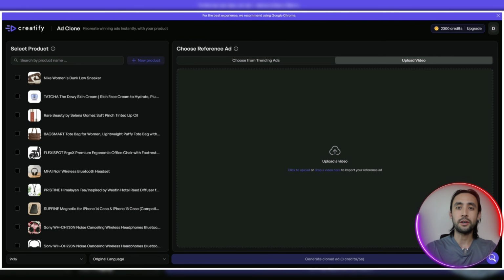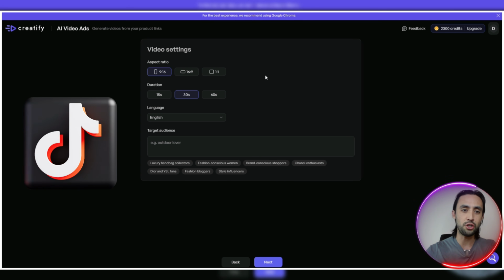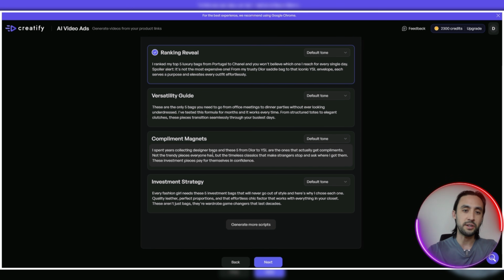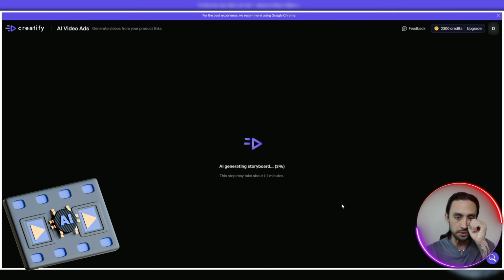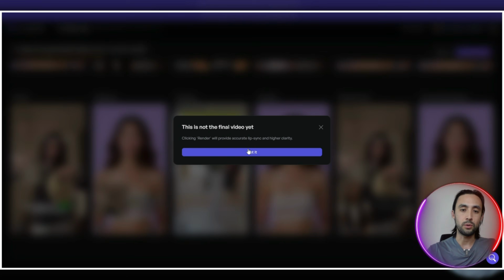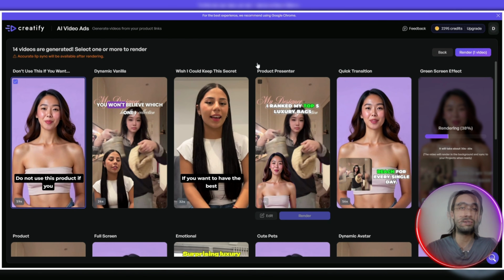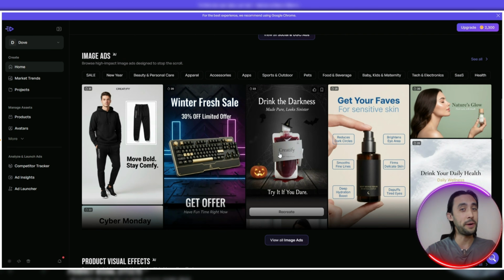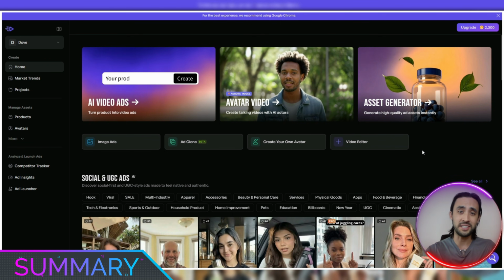Best AI Tools to Make Money 2026 ? Create Viral Content as a UGC Creator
Get the best AI tools to make money 2026 ? and Master viral marketing as an AI ugc creator!

🚀 Scale Your Brand with the Best AI Tools to Make Money 2026 ?
Stop guessing what makes viral ads work. In 2026, successful marketing requires speed, and using the right ai tools to make money is the secret to scaling a business instantly. Creatify AI is the leading platform that allows any digital entrepreneur or ugc creator to reverse-engineer winning videos and clone success for their own products. Whether you are an e-commerce owner or a freelancer, utilizing this technology allows you to turn any Amazon, Shopify, or TikTok link into a high-converting video ad in just minutes.

By leveraging these powerful ai tools to make money, you can eliminate the massive costs and weeks of production time typically associated with hiring a traditional ugc creator. The platform automatically breaks down product selling points and generates full storyboards, allowing you to choose from over 1,500 diverse AI avatars. This is the most efficient way to prevent ad fatigue and find your next winning creative on a global scale.

🌟 Key Features of Creatify AI:
URL to Video: Instantly import products from TikTok, Amazon, or Shopify to generate ads.
1500+ AI Avatars: Access a massive library of diverse actors to match any target demographic.
Viral Ad Cloning: Reverse-engineer successful TikTok trends and apply them to your brand.
Global Reach: Translate your ads into multiple languages with near-perfect AI lip-syncing.
Batch Mode: Generate dozens of ad variations at once to find winners and lower your CPA.
Cost Efficiency: Save thousands on production while scaling your content output better.

📍 Key Moments
00:00 - Stop Guessing What Goes Viral in 2026
01:30 - How Creatify AI Reverse-Engineers Winning TikTok Ads
03:00 - Live Demo: Importing Amazon Links to a Virtual UGC Creator
04:30 - AI Video Ad Generation: From Prompt to Final Render
06:00 - Exploring the Avatar Library and Global Customization
07:30 - Selecting High-Converting Scripts and Storyboards
09:00 - Lip Sync Rendering Test & Final Comparison